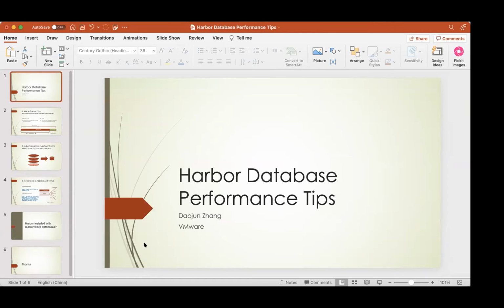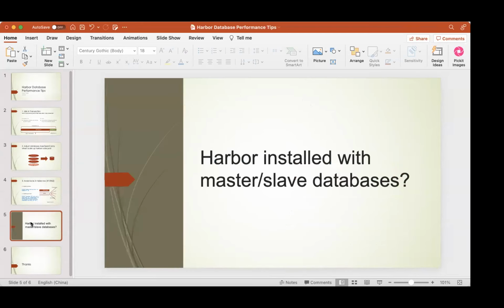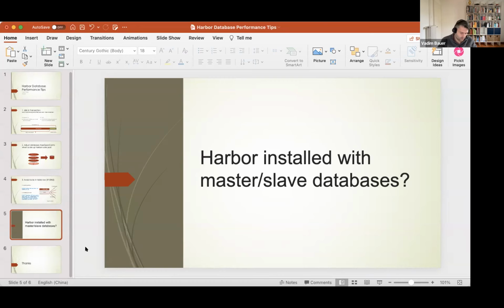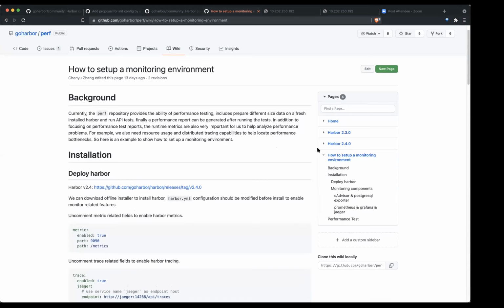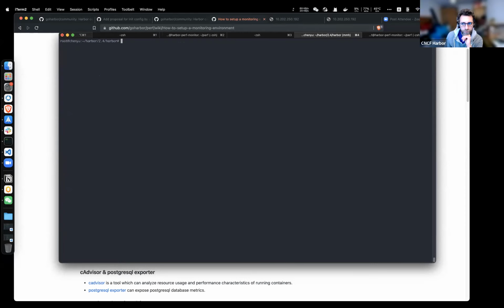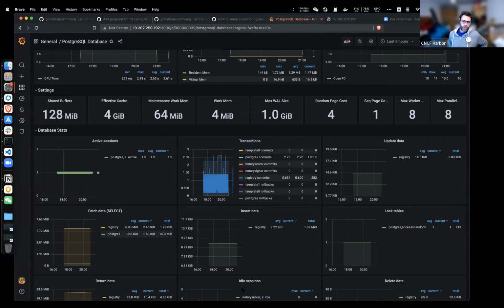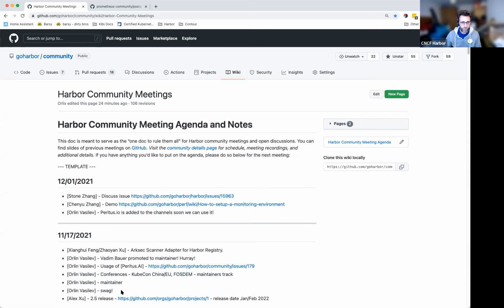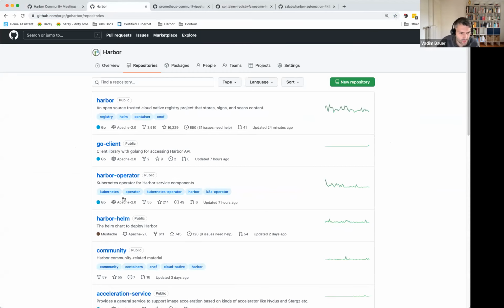CNCF Harbor's Community Zoom Meeting - Dec 1, 2021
12/01/2021
[Orlin Vasilev] - Peritus.io is added to the channels soon we can use it!
[Orlin Vasilev] - FOSDEM CFP opened "devroom containers"
[Vadim Bauer] - maybe Steven Zou can share thoughts on that repo